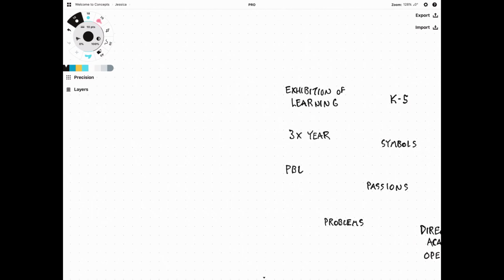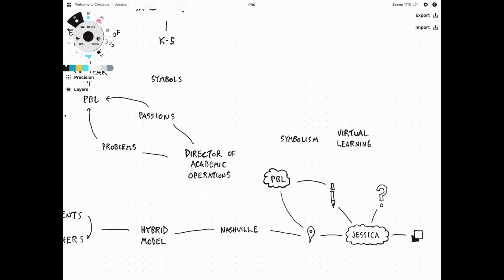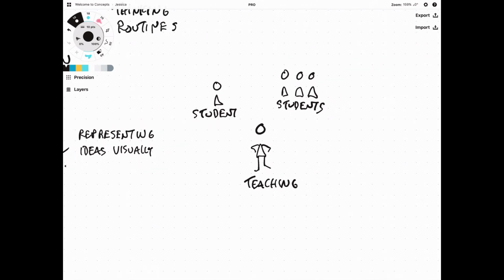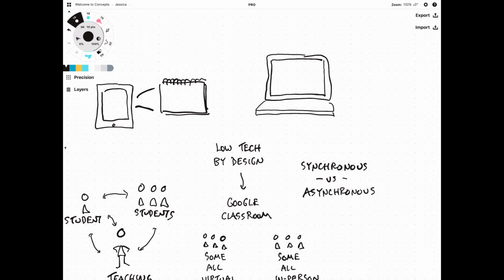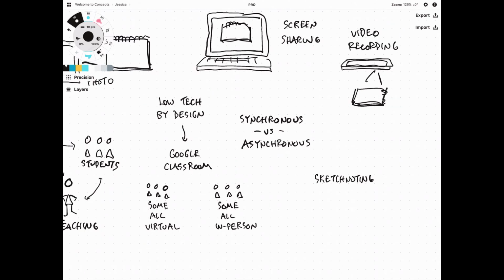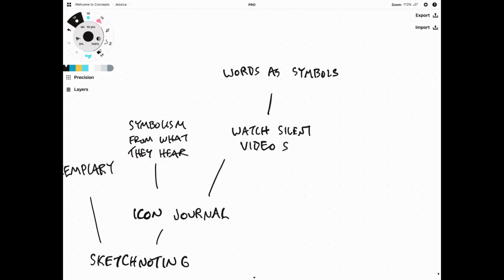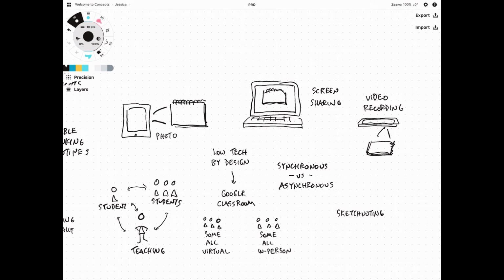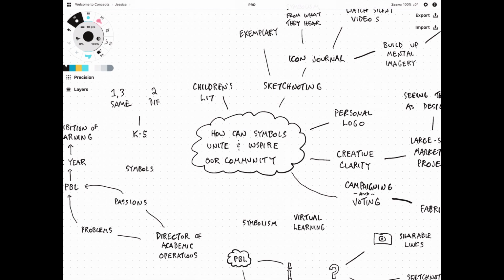Project-Based Learning Meets Distance Learning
In this episode I’m chatting with educator Jessica Talbot, who’s planning out some project-based curriculum for the upcoming school year.